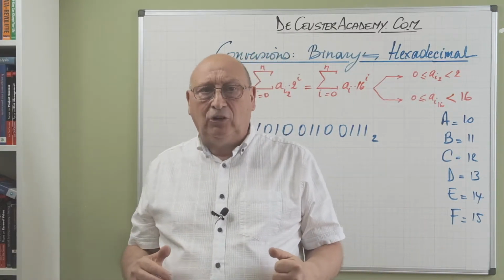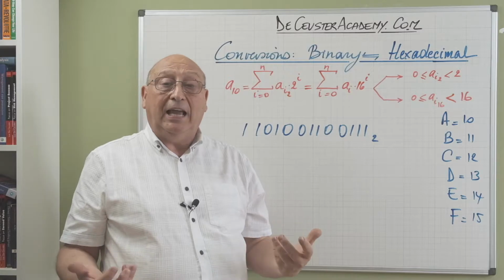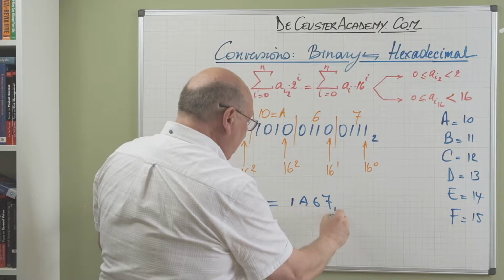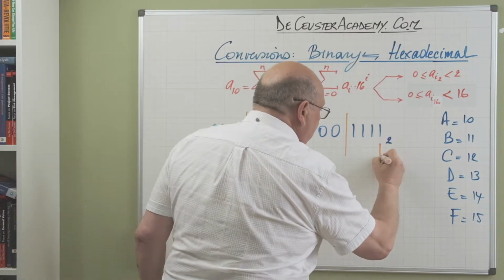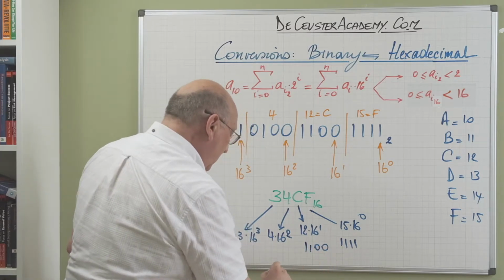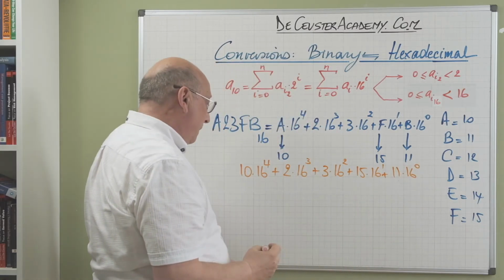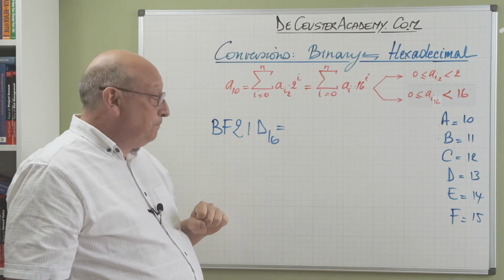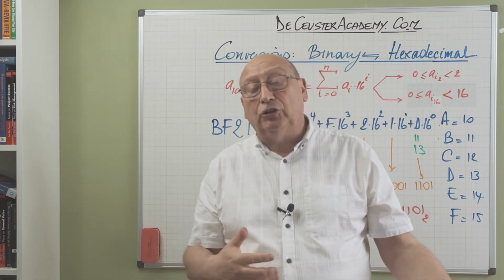Discrete Math - Conversion between Binary and Hexadecimal Numbers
Discrete Math
Conversion between Binary and Hexadecimal Numbers

See more about our courses and special offers at the end of the video description.

00:30 Introduction
02:30 Example 1 - Binary to Hexadecimal
05:05 Example 2 - Binary to Hexadecimal
08:35 Example 3 - Hexadecimal to Binary
11:10 Example 4 - Hexadecimal to Binary
14:00 Conclusions